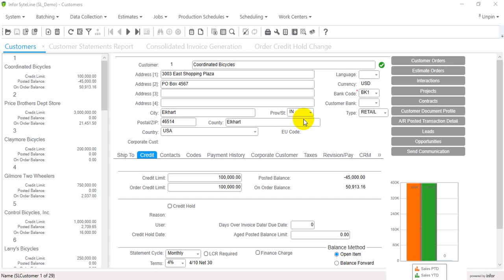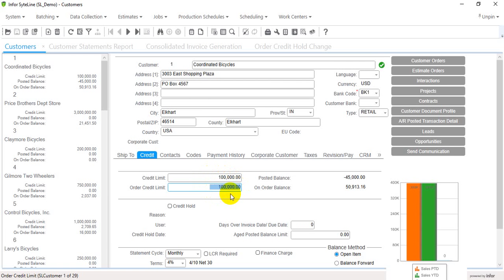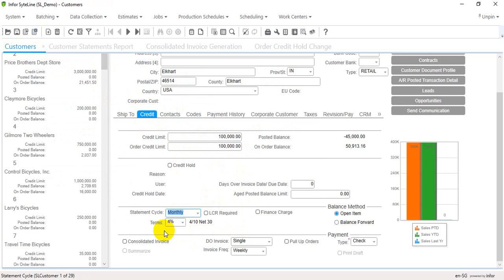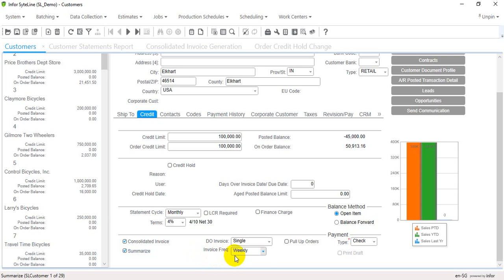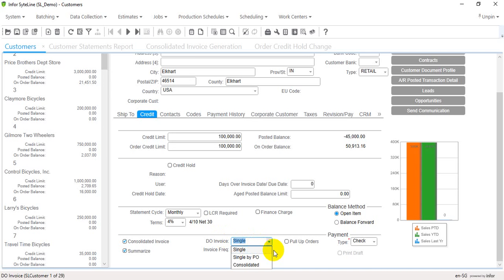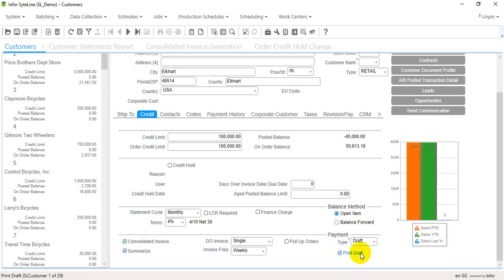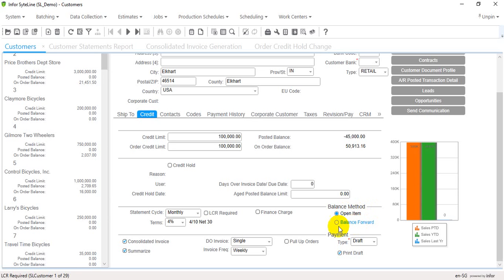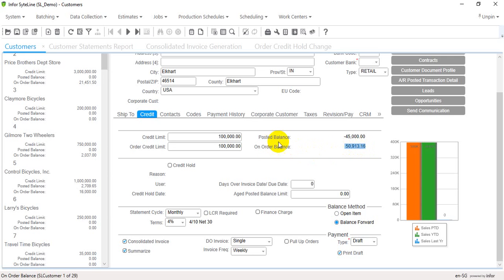Infor CloudSuite Industrial Infor Syteline 9 Customers Form Credit Tab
This Video is on the Customers Form of Infor Syteline ERP. Infor Syteline 9 is also now know as Infor CloudSuite Industrial.